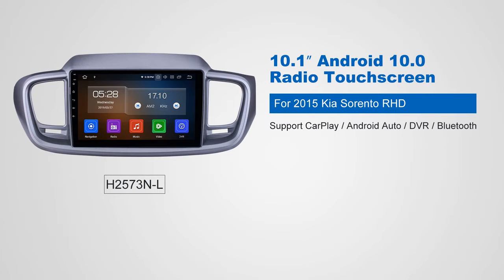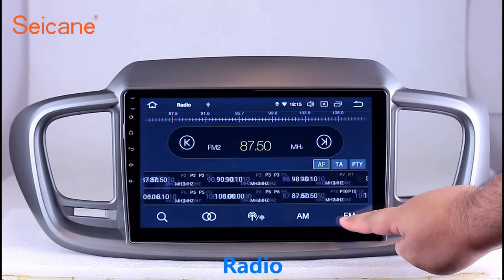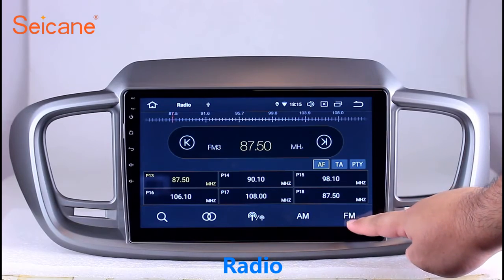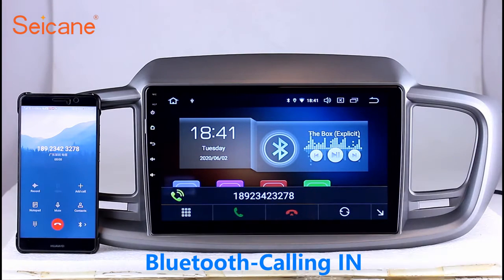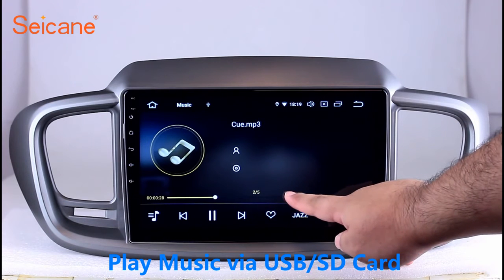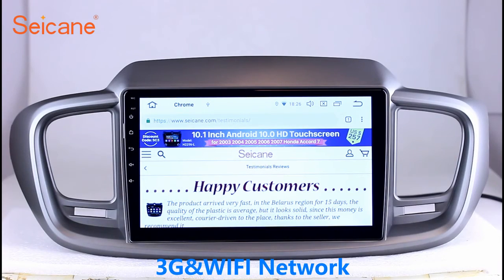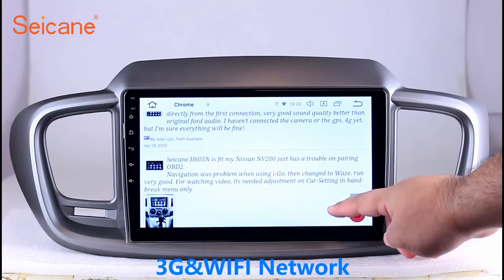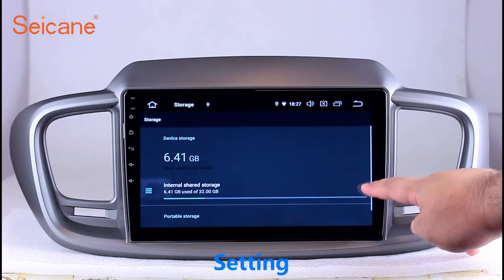Android 10.0 For 2015 Kia Sorento RHD Radio 10.1 inch GPS Navigation System Bluetooth